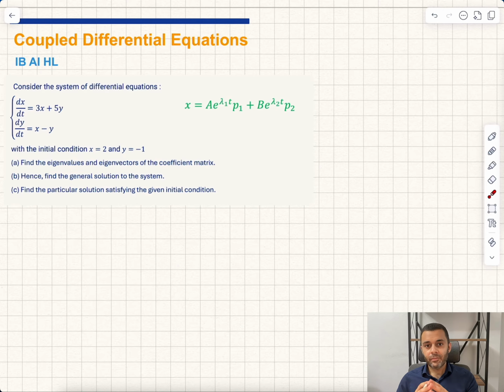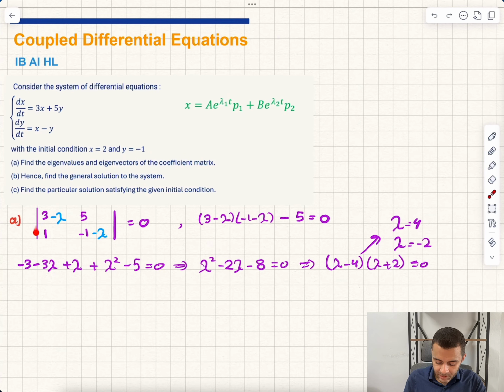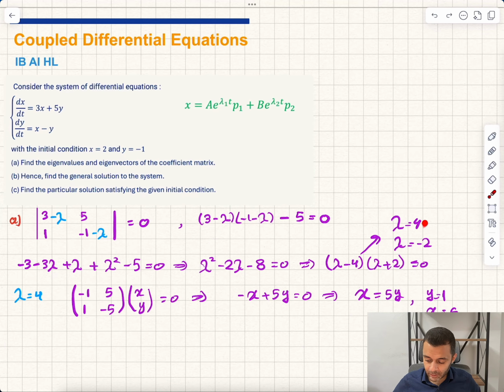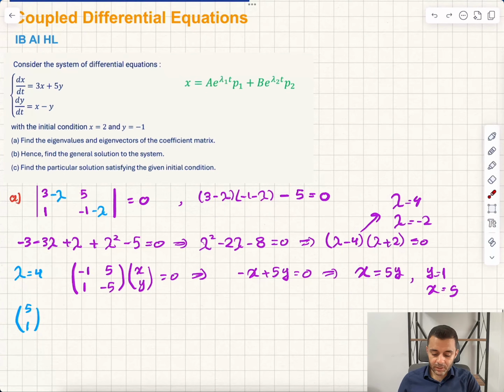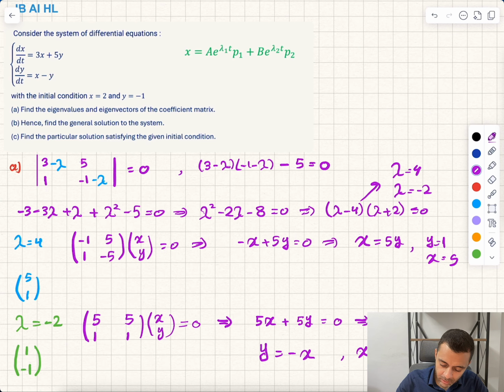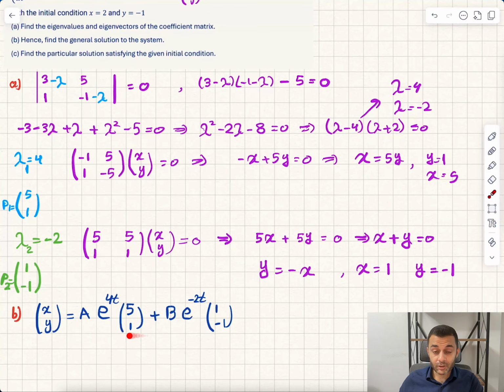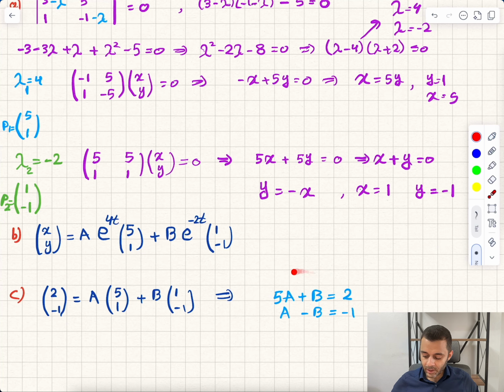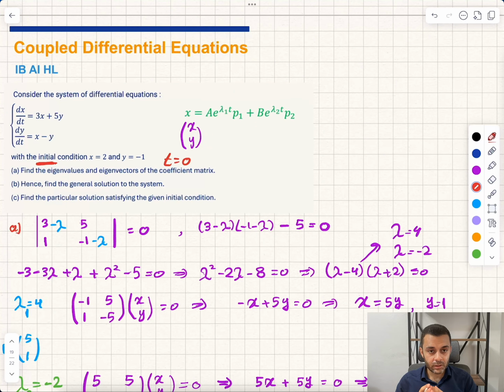Coupled Differential Equations | IB Math AI HL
Understand Coupled Differential Equations for IB Math AI HL with clear explanations, step-by-step methods, and exam-style examples. This video shows how systems of differential equations work, how to solve them using substitution and matrix methods, and how these topics appear in IB exam questions. Perfect for revision and exam preparation!